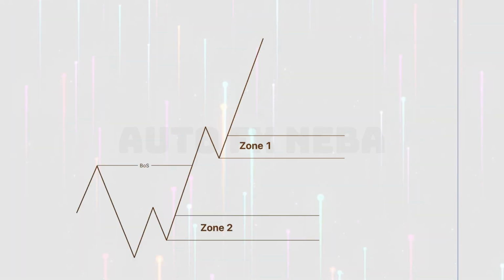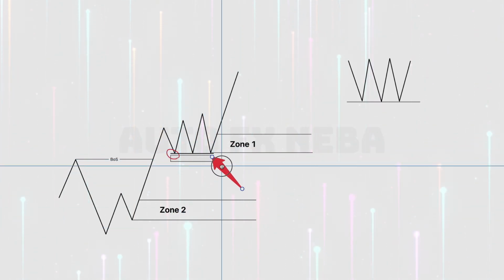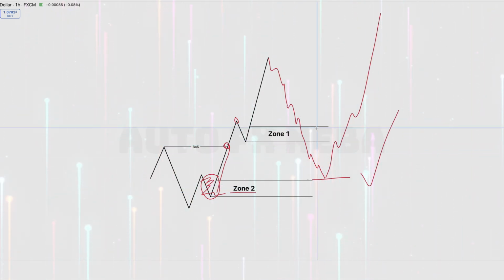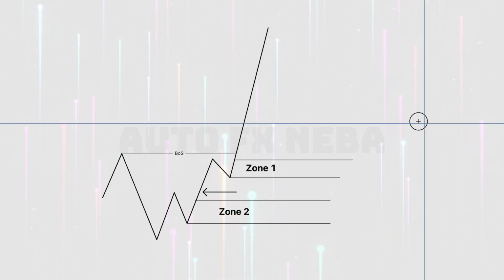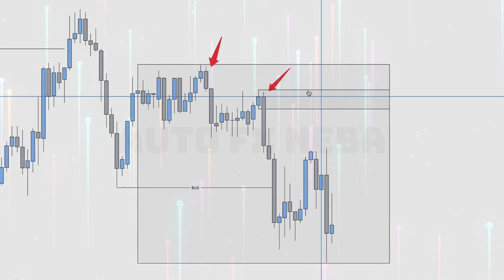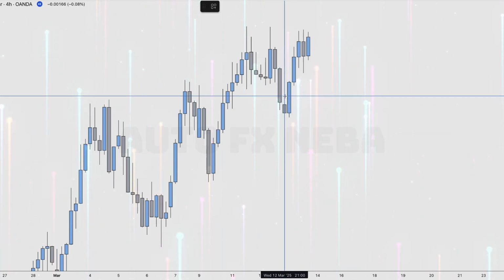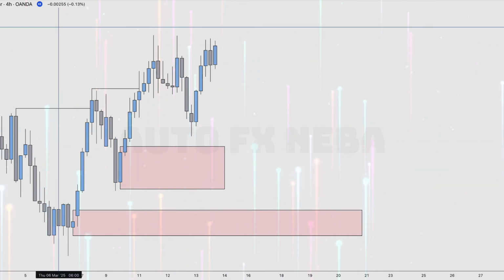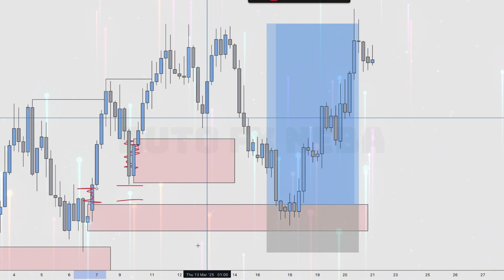How to Use Inducement for High-Accuracy Entries (Smart Money Concept)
High-accuracy entries don’t come from indicators — they come from understanding inducement.

In this video, I explain how smart money uses inducement to lure traders into premature entries, collect liquidity, and then deliver the real move. Once you understand this process, your entries become cleaner, more precise, and far more consistent.

You’ll learn:

What inducement actually is in market structure

How to identify inducement before expansion

Why price must create inducement before a real move

How to time entries with maximum precision and minimal risk

If you want better timing, higher win-rate setups, and fewer stop-outs, this video is essential.

📌 Watch till the end — this is a core Smart Money skill.